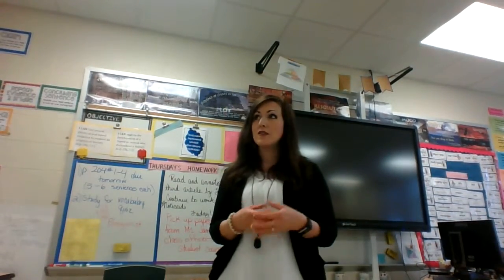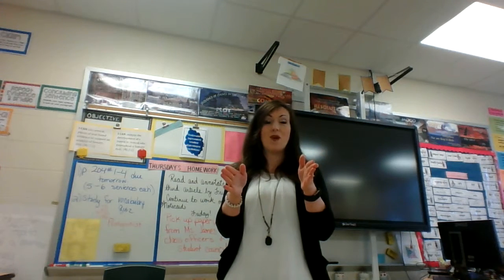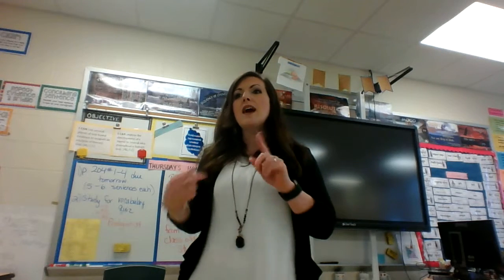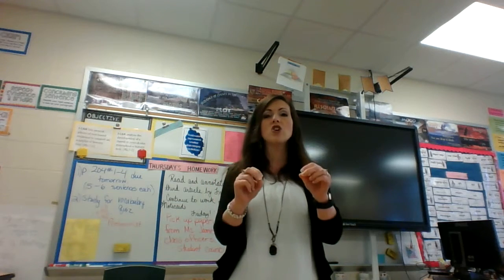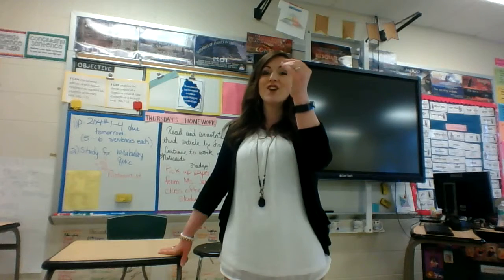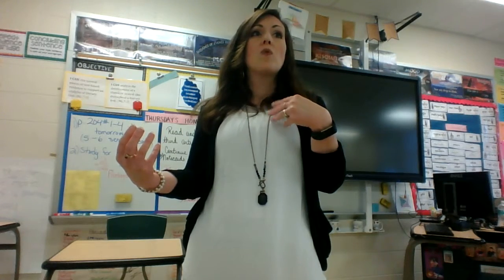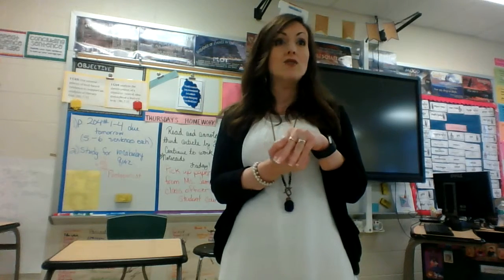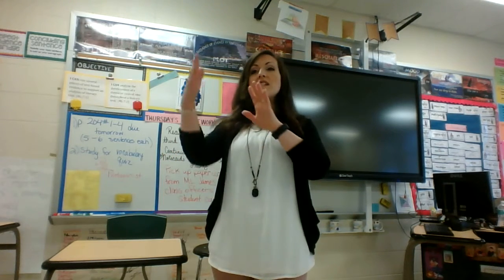Teaching Demo 2